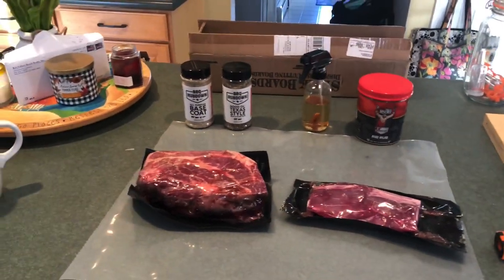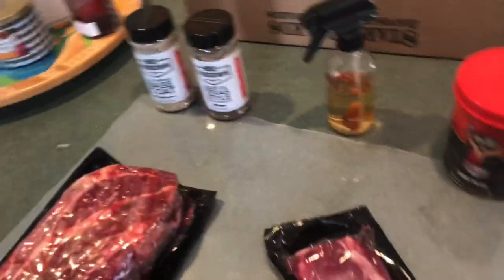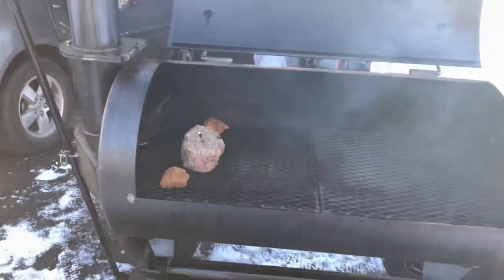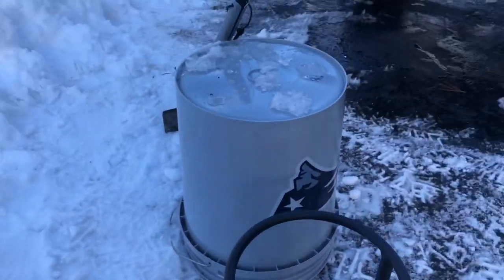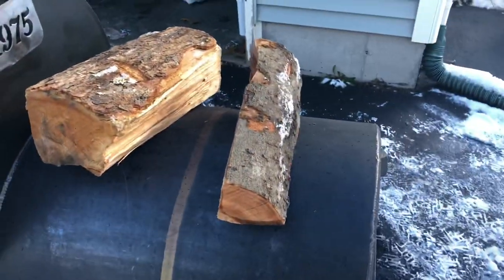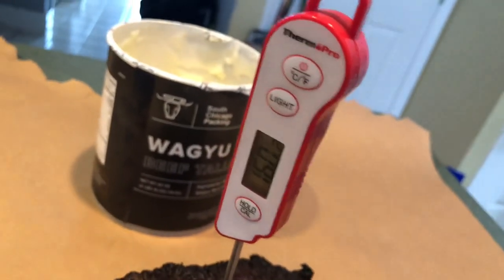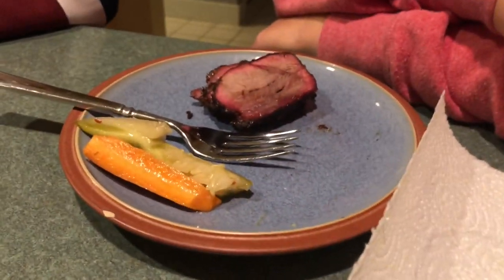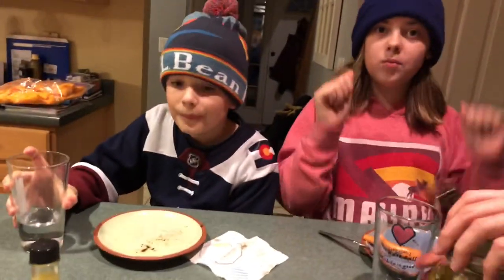Smoked Wagyu Chuck Roast & Pork Wings on a Workhorse 1975 (with special guest judges!)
Second smoke with the new pit and the 1975 did a great job in the cold temps.

Stick around for the testing portion at the end of the video for special guests!